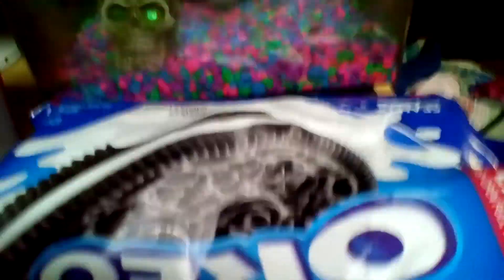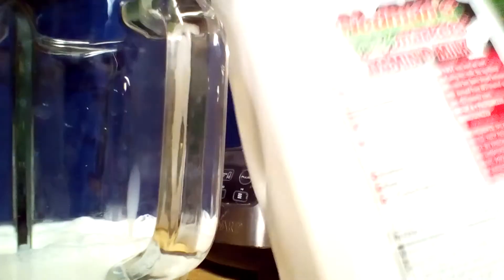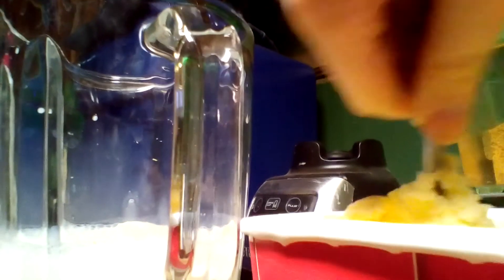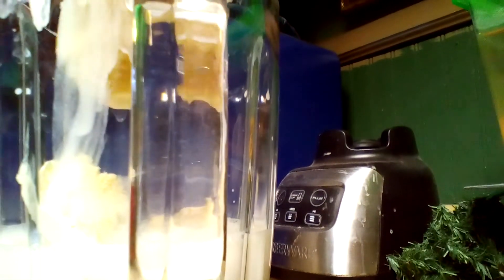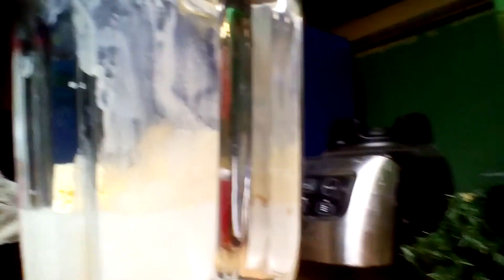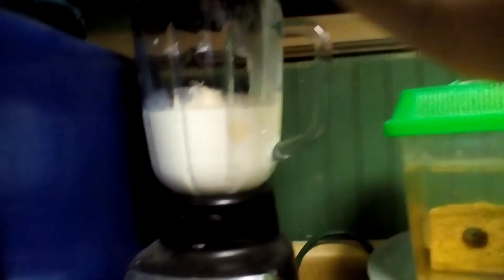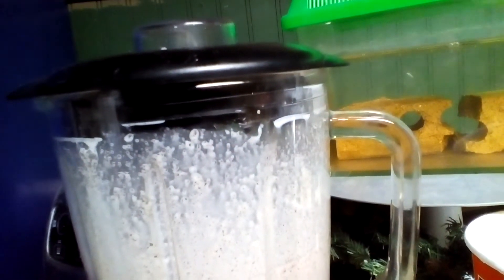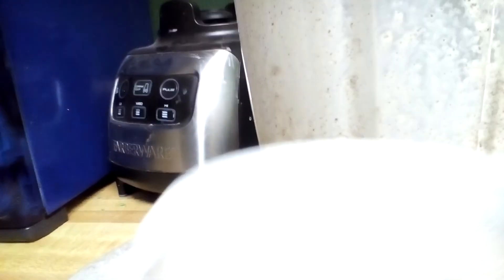How to make the BEST milkshakes!